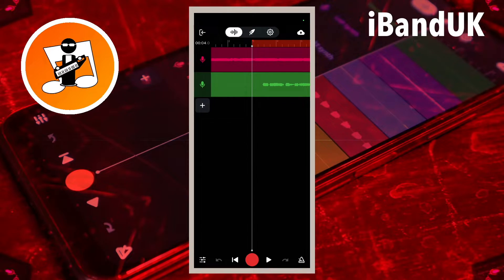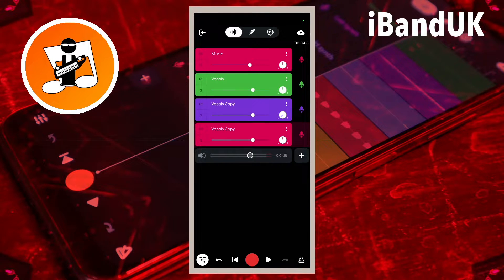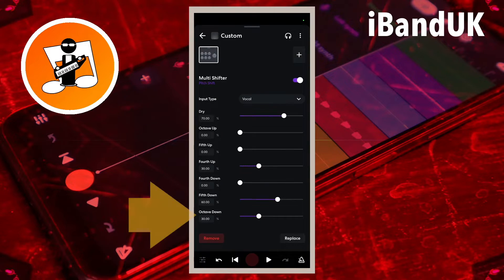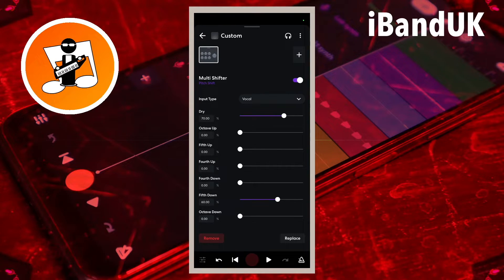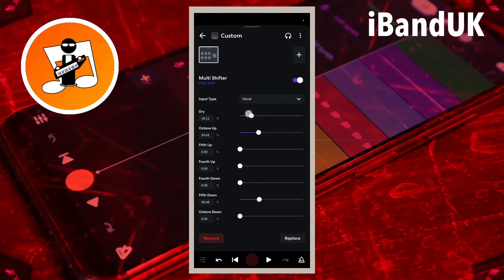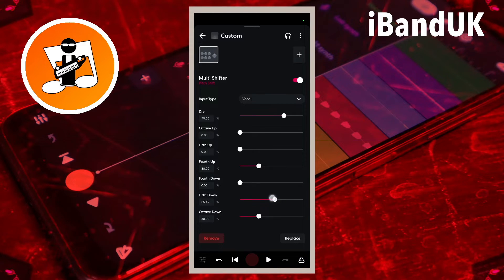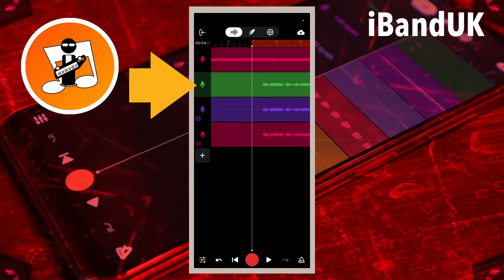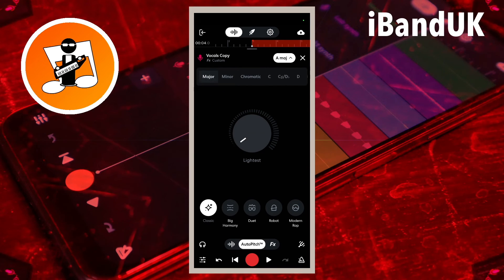Add backing vocal harmonies in Bandlab with the NEW Multi Shifter FX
NEW FEATURE!
Quickly add backing vocal harmonies to your song in Bandlab with the NEW Multi Shifter FX